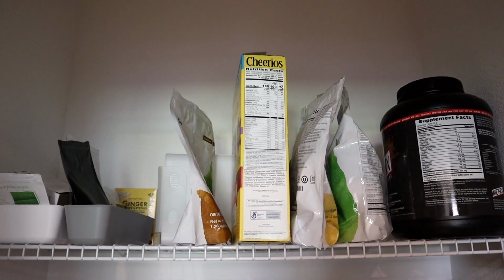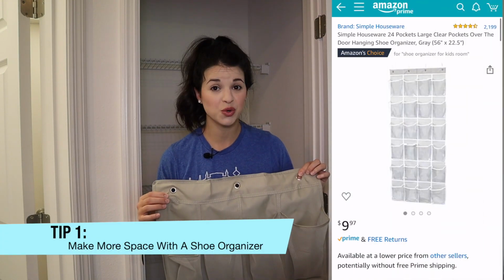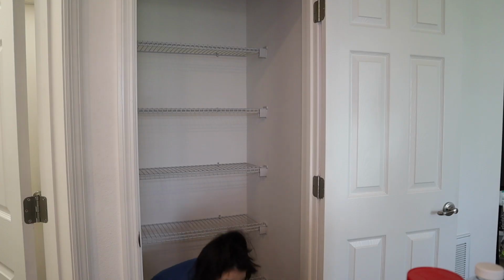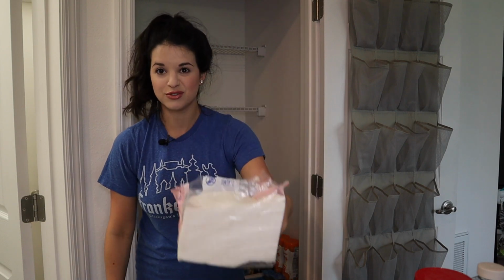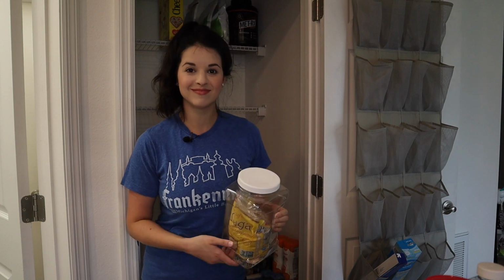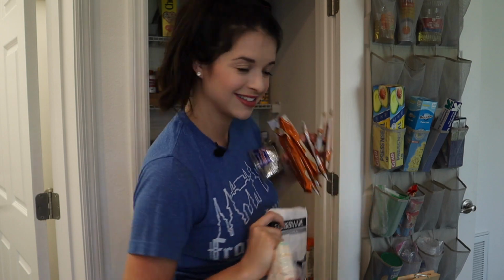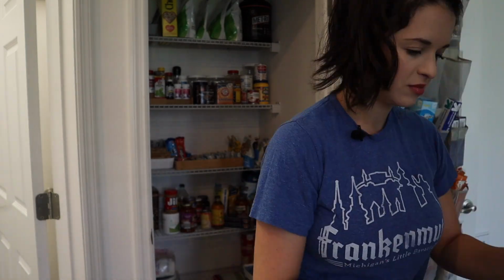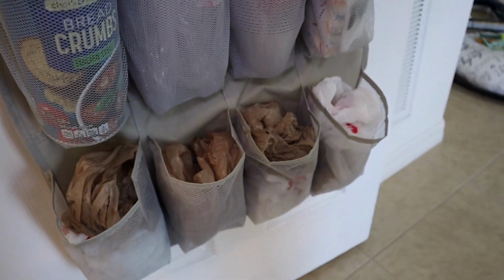PANTRY ORGANIZATION // 8 Simple Tips To Organize And Declutter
😳 My pantry is a disaster and the only solution is a full overhaul. Time to take everything out and start from scratch.

In this video, I run through 8 simple tips for organizing your pantry. I share two inexpensive purchases I made to help with this process and go into all the details about how to tidy up this space.

This is my decluttering process, but I would love to hear all about your techniques. Do you have any additional pantry organization tips? Leave them in the comments below.